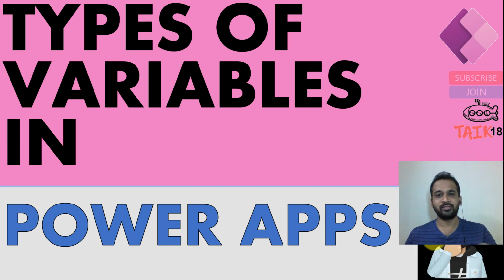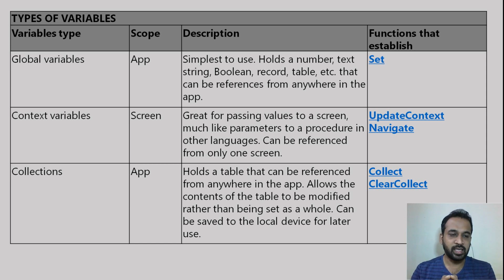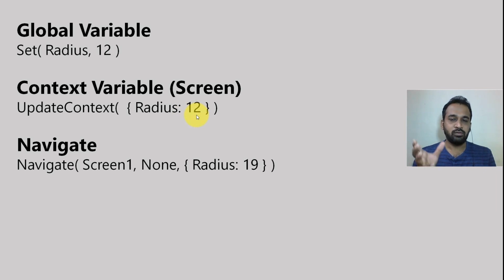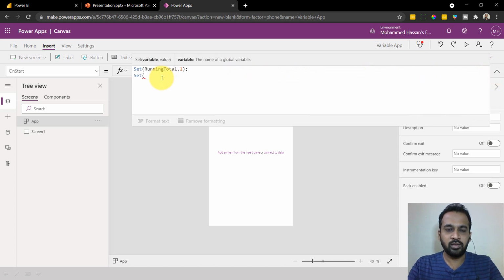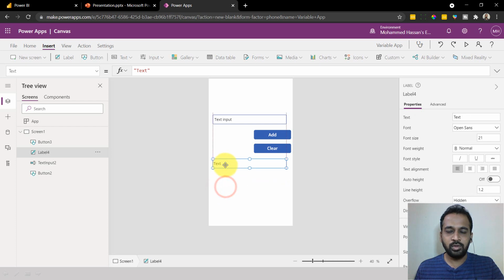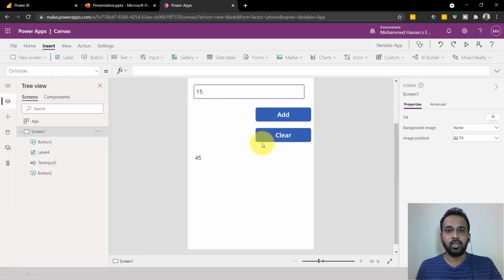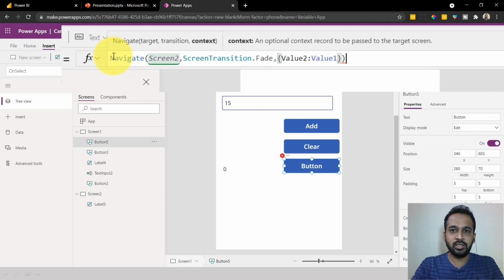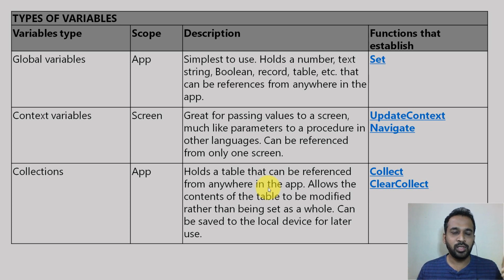Types of variable in PowerApps by TAIK18 (8/50) Power BI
Good example and explaination of
Global Variable & Context Variable - context variable

source Microsoft